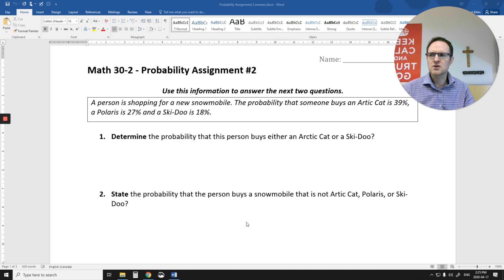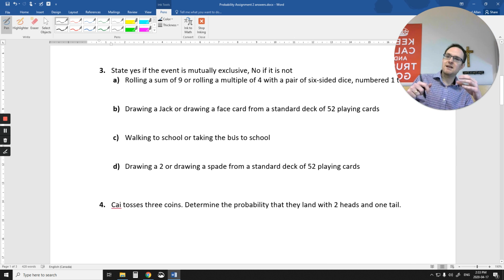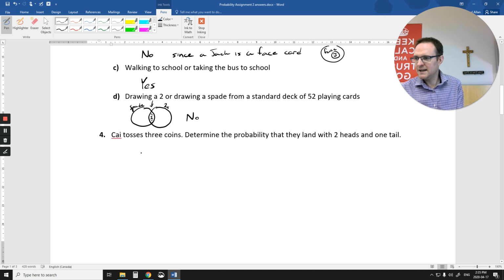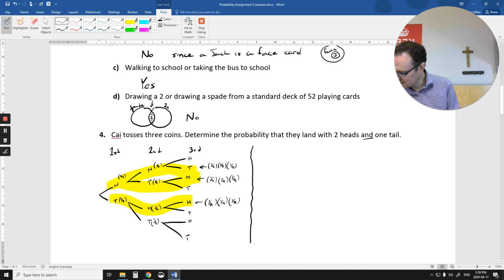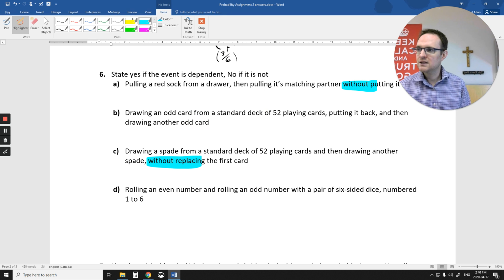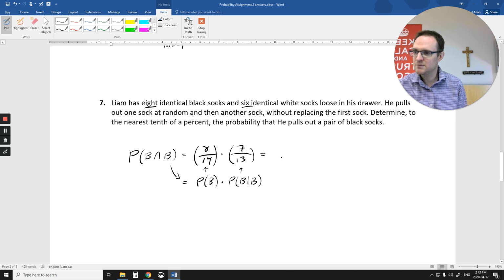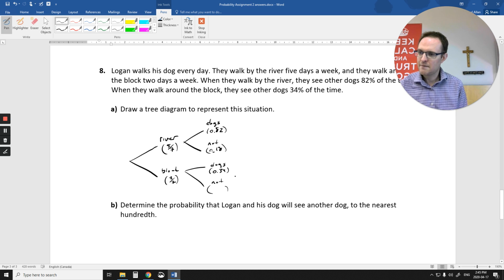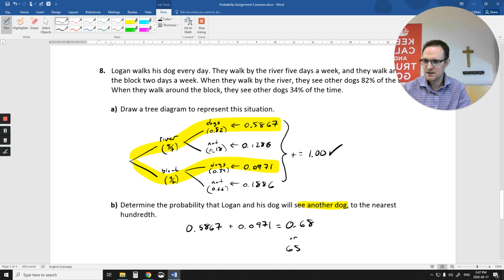Math 30-2 Probability Assignment #2